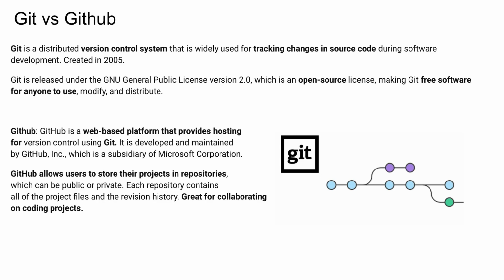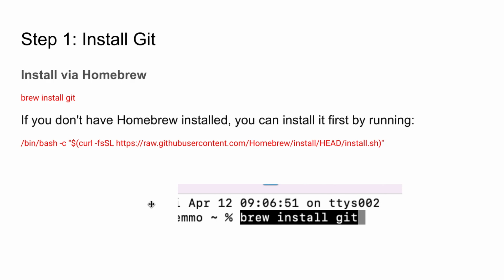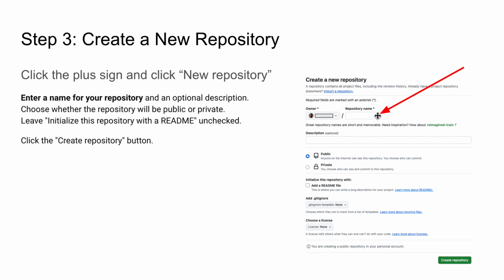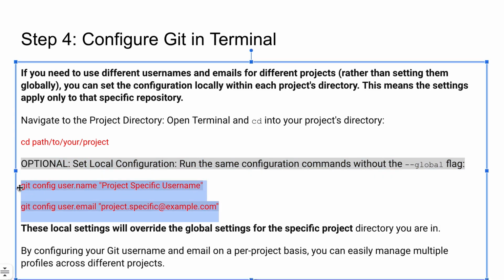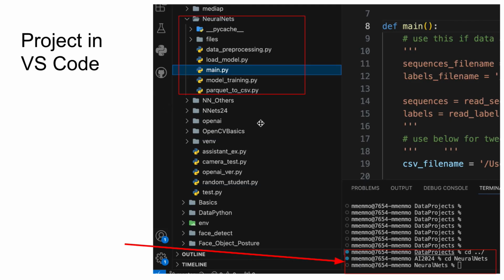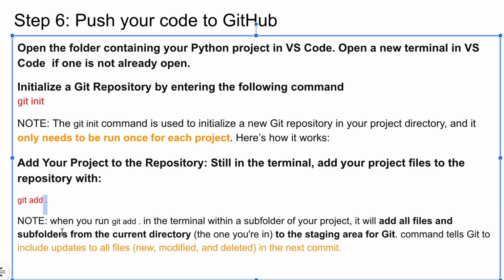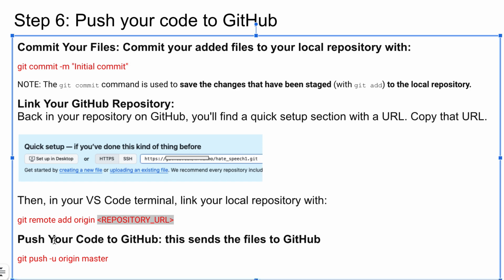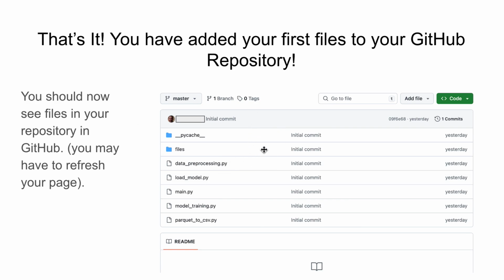GitHub Create Your First Repository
In this video I should you how to get started with Git and Github. Git is used for version control and Github is an online platform for Git that makes sharing and collaborating easy. If you are dabbling in coding and programmer it is essential that you learn how to use Git and Github.
Below are the command line prompts used in the video:
Install via Homebrew:

If you don't have Homebrew installed, you can install it first by running:

Configure Git:
git config --global user.name "Your Name"

Initialize a Git Repository: git init

Add: git add .

Commit: git commit -m "Initial commit"

Add GitHub URL: git remote add origin REPOSITORY_URL

Push: git push -u origin master